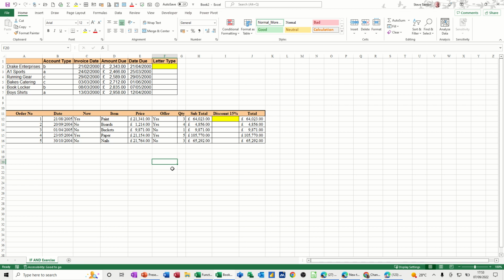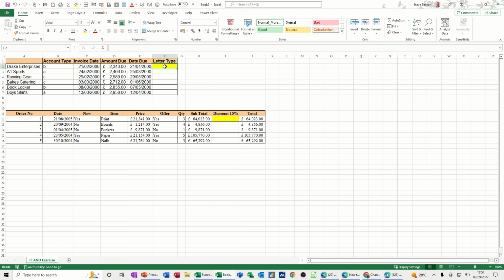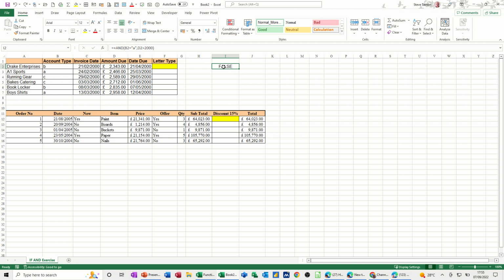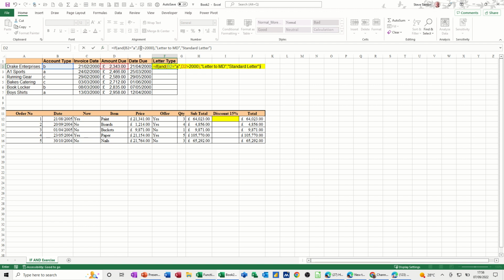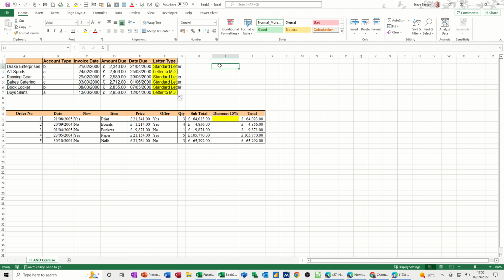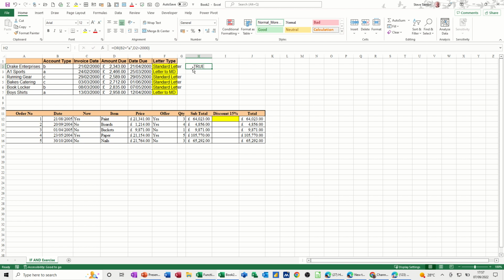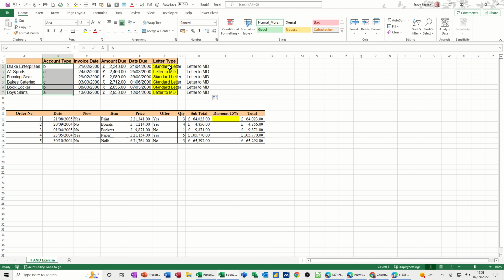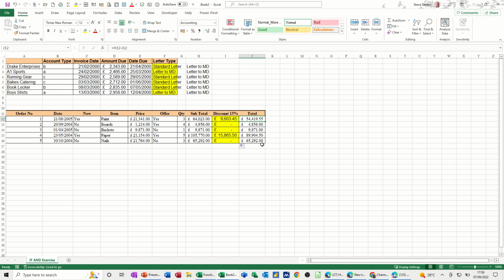How to use the IF function with the And function in Excel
This is a Microsoft Excel tutorial covering how to use the IF, AND and the OR functions. The tutor starts of by demonstrating how to use the IF function and how the And function works. The tutor then combines the two functions to achieve the required result. The tutor then explains how the OR function works and demonstrates how it can be used with an IF function. The tutor uses the IF with an And function to work out a discount for a new client. This is a Microsoft Excel tutorial. How to use the IF function with the And function in Microsoft Excel.